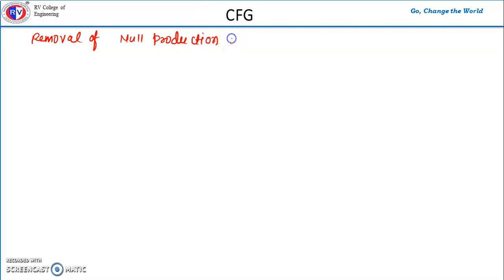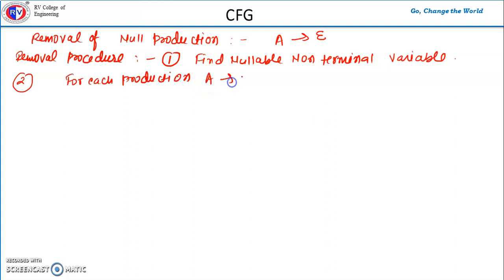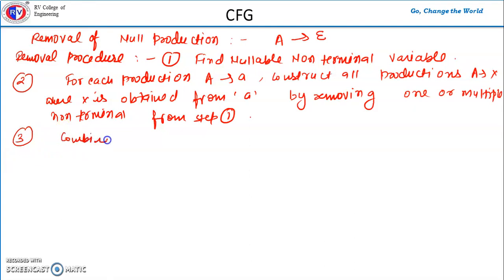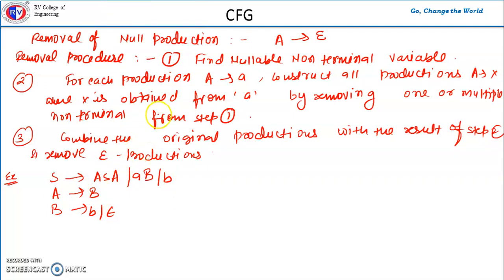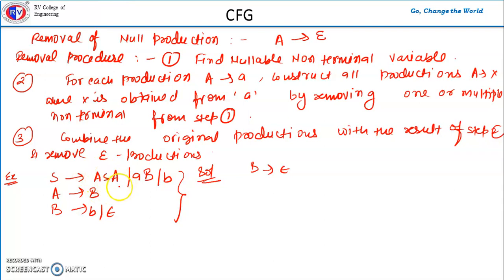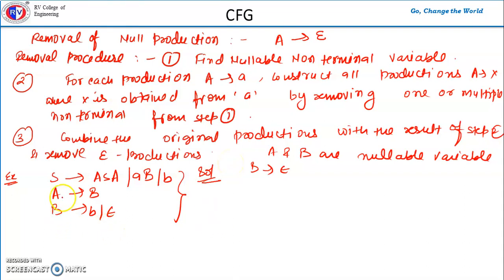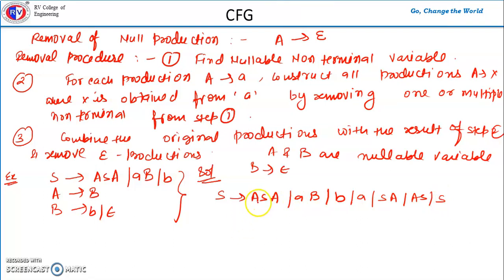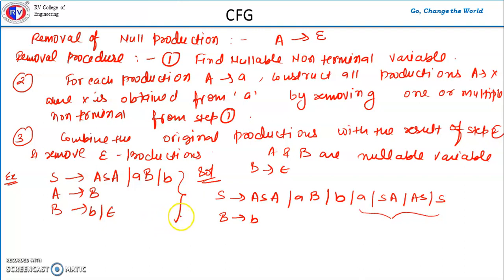Removal of Null Production from CFG